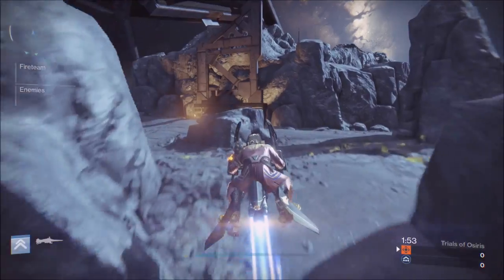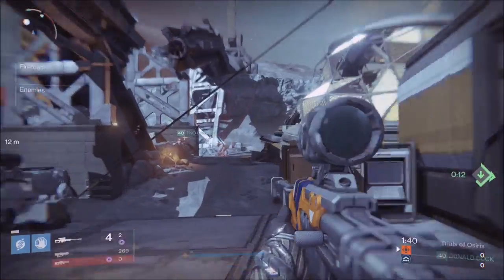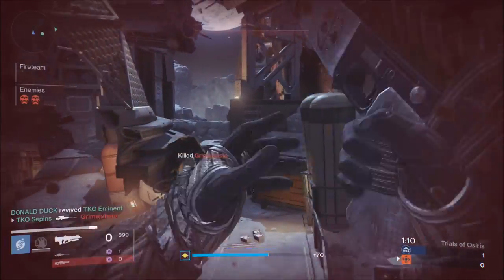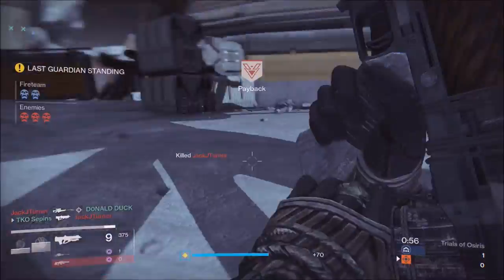Destiny | BEST TIPS | TRIALS OF OSIRIS on FIRST LIGHT! 15 KILL GAME! How to Win on First Light!